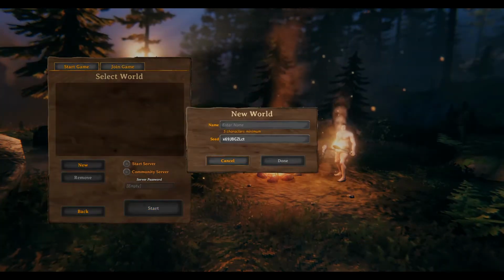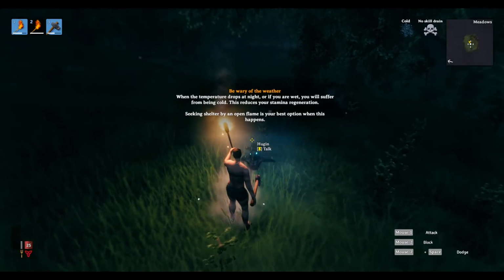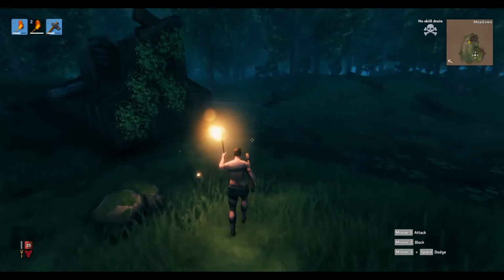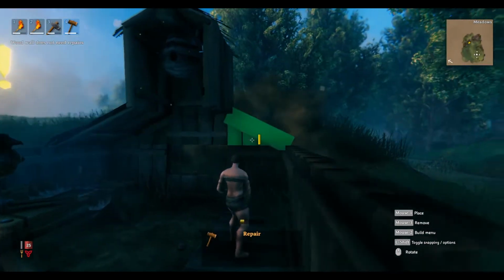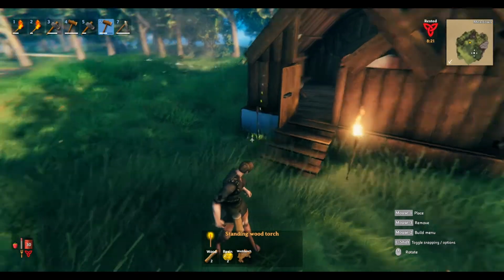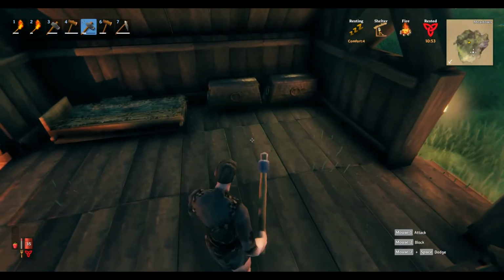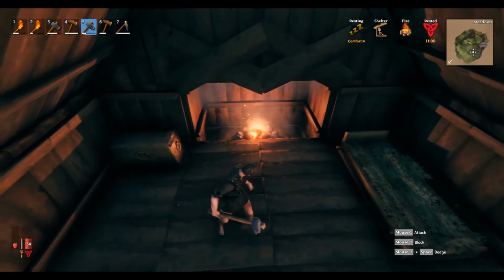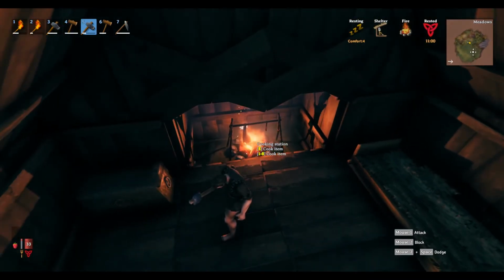How do I do this Valheim #1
Shalomie Homie's, I used to be Ophitic and have become ScionSixx but you can still call me either or!
This is my first proper video in over 4 years and I'm basically starting from new so bear with me!